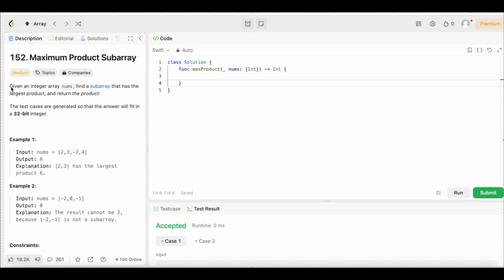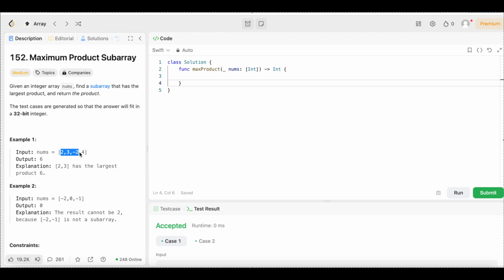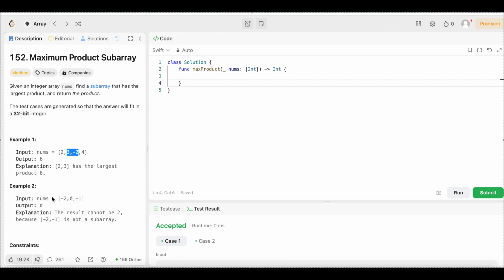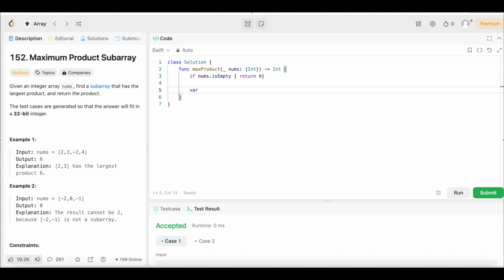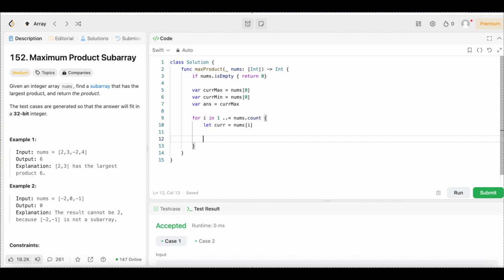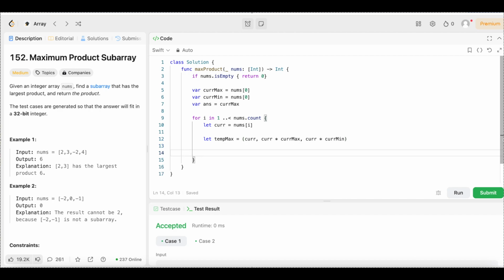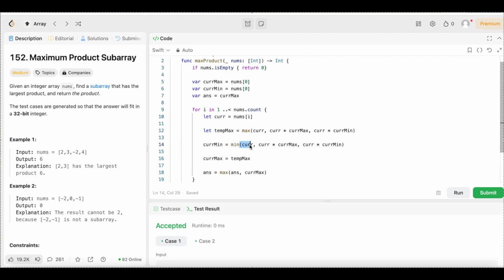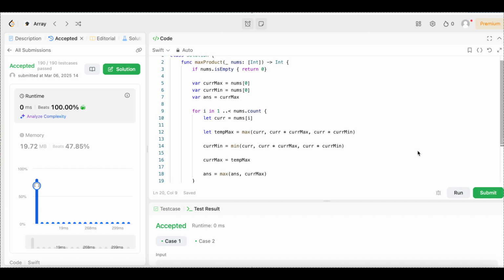Day 307: LeetCode Problem 152. Maximum Product Subarray - Swift